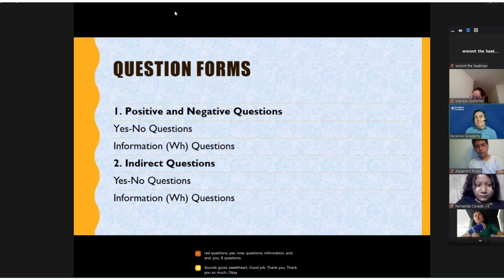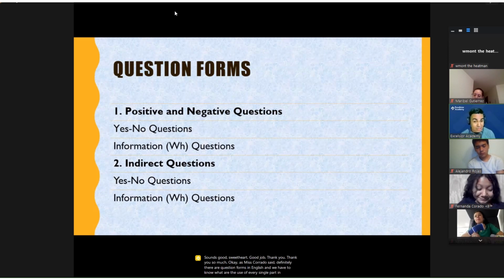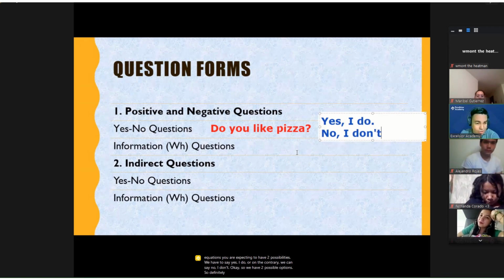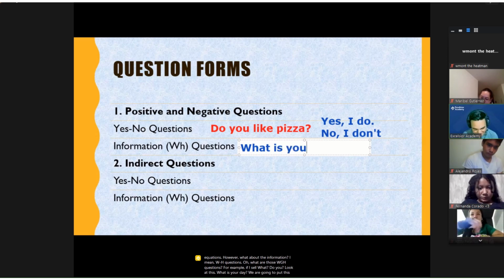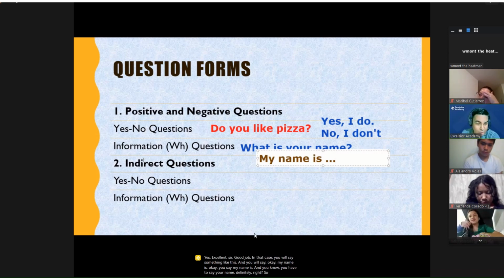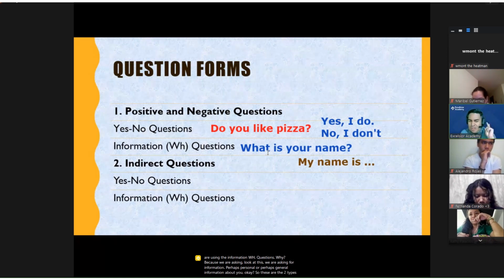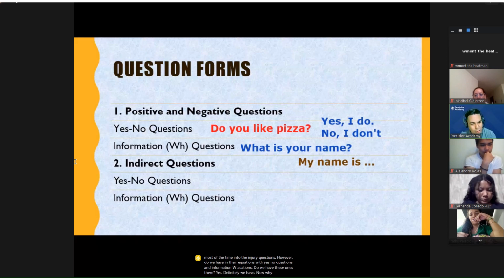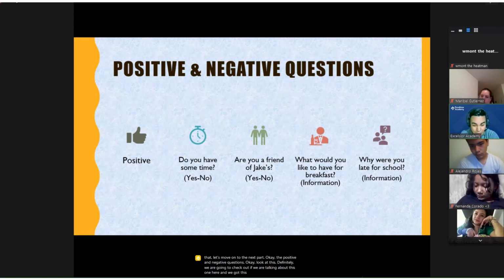Presentación de mis clase de ingles